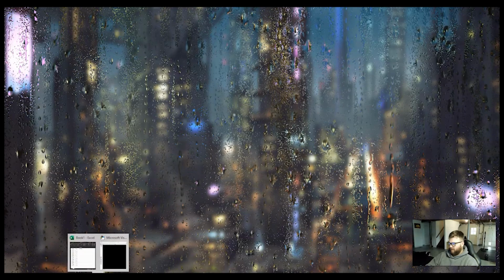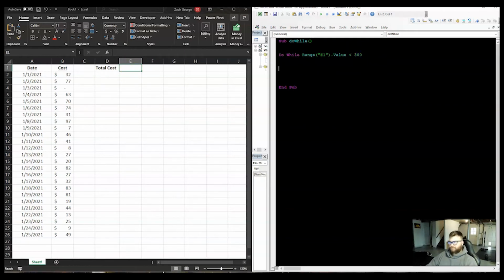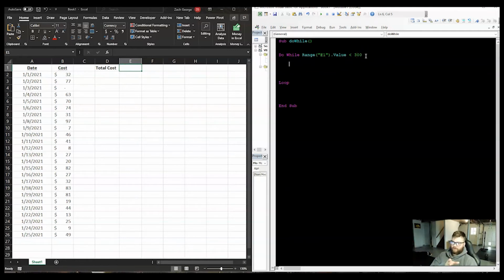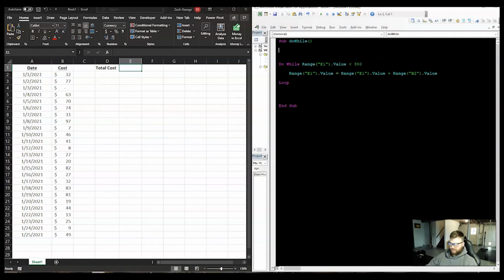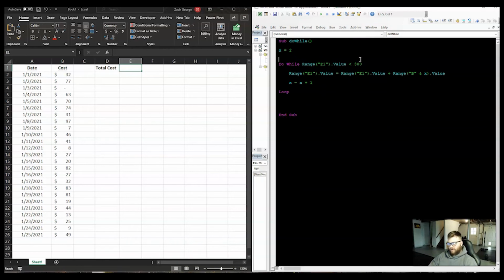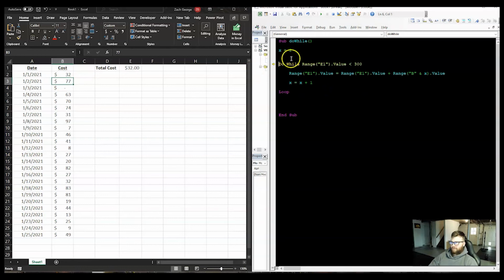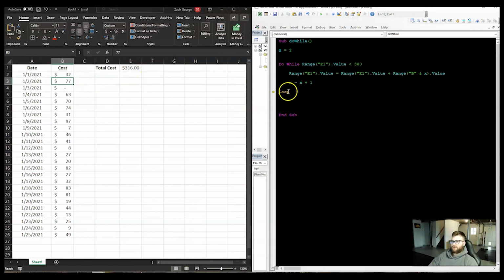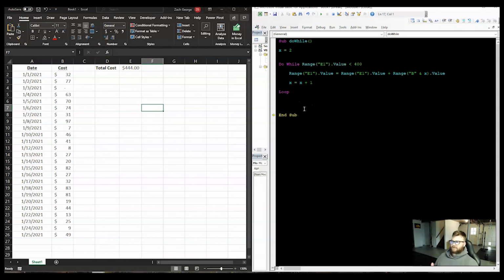Excel VBA - Beginner to Master Part 5 Do While Loop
Let's learn the Do While Loop! Loop through your data until a condition is met!